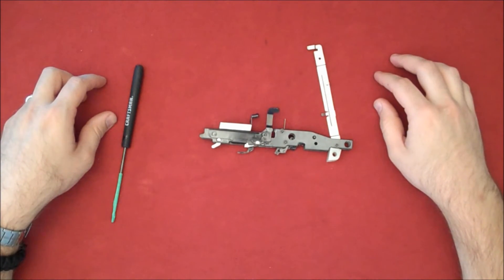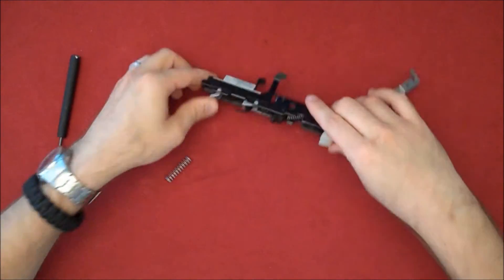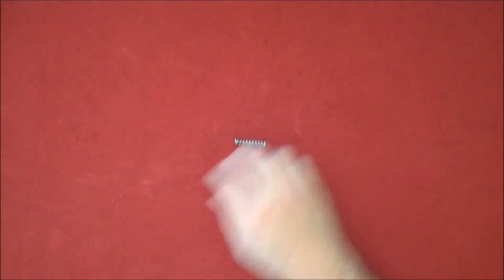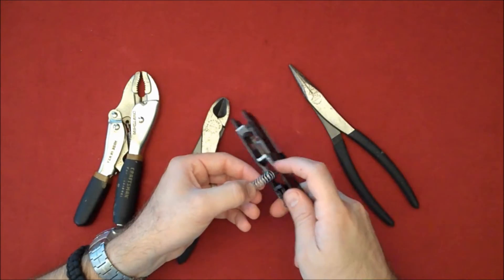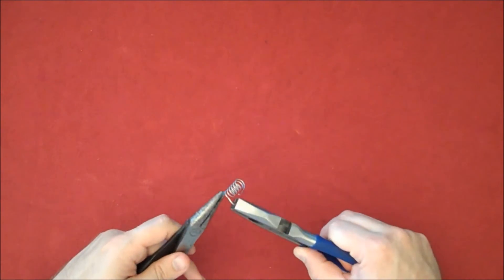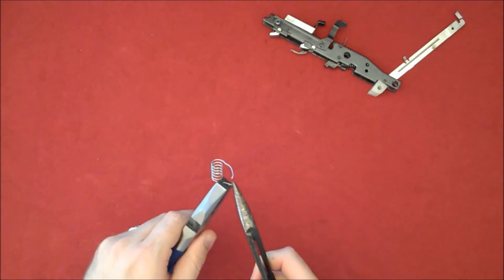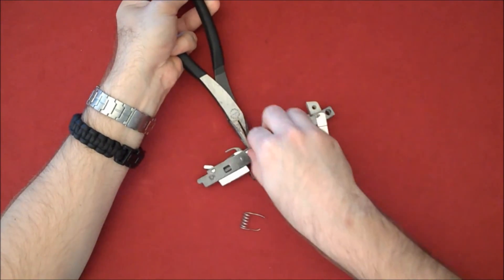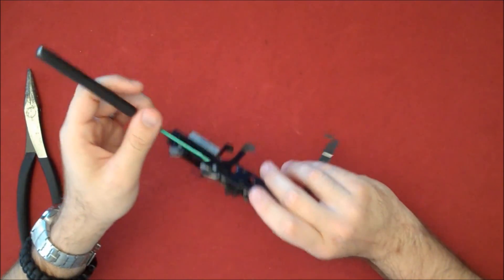Part 2 of 8 - Marlin 795 Automatic Bolt Close Modification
This is part 2 of 8 of my Marlin 795 automatic bolt close modification.  This modification allows the bolt to close when the bolt catch has locked the bolt rearward by merely pulling back on the charging handle and releasing.  This allows the Marlin 795 to operate like most other semi-automatic firearms.

I showed the entire modification, including me working to get the proper spring tension.  If you wish to skip any steps I have listed the time marks for each successive section of the video below.

*Note*  The spring required for this modification MUST be wound counter-clockwise.

Part 2:
General Modification Overview              0:00 - 1:06
Spring Trial and Error                           1:07 - 1:46
Spring Cutting and Bending                  1:50 - 5:30
Fitting Spring Around Detent Assembly 5:35 - 6:45